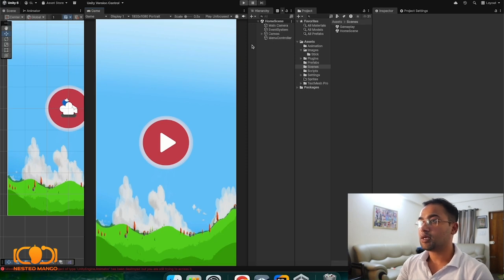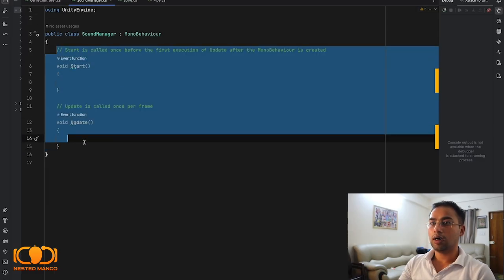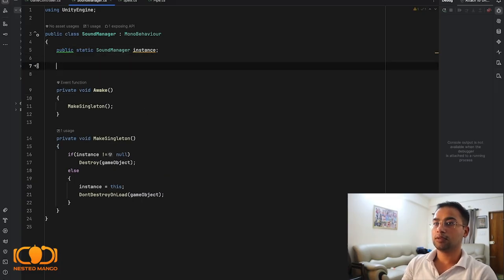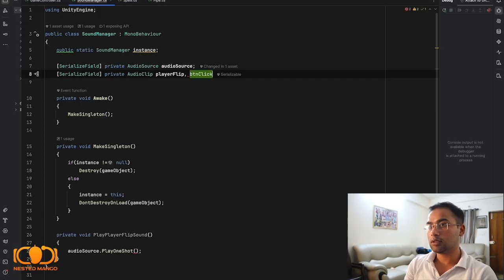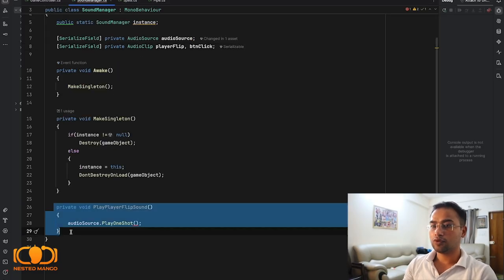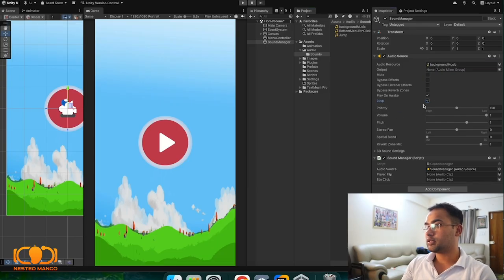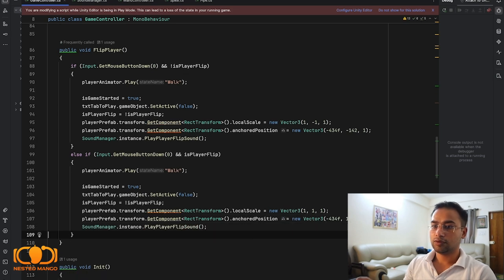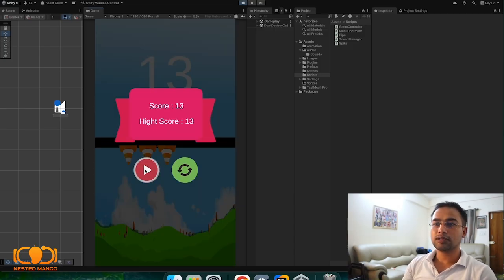Unity 2D Game Development Course for beginners: Sound Manager Integration | Nested Mango